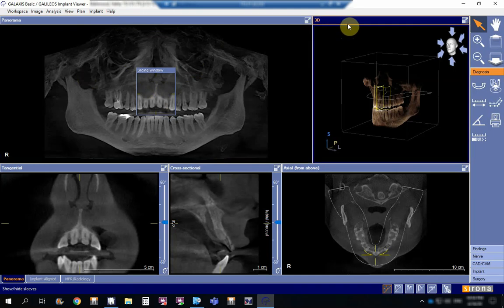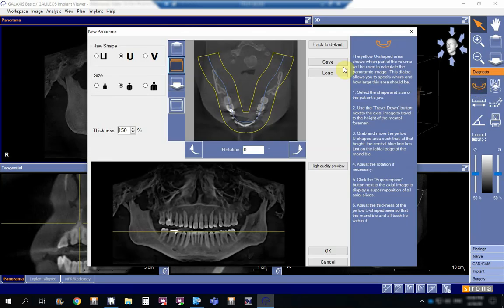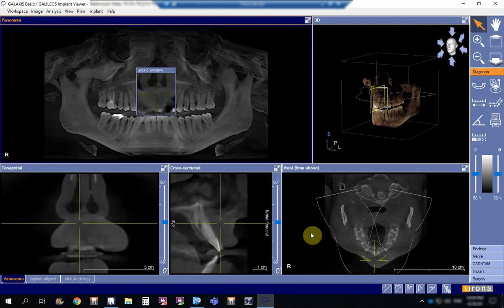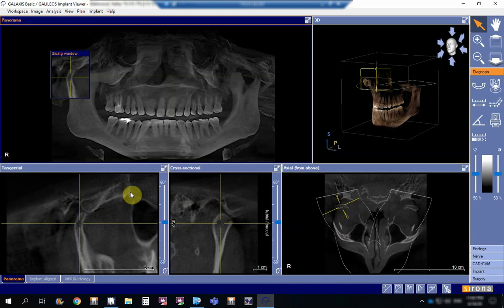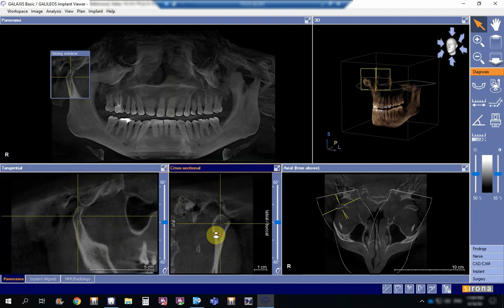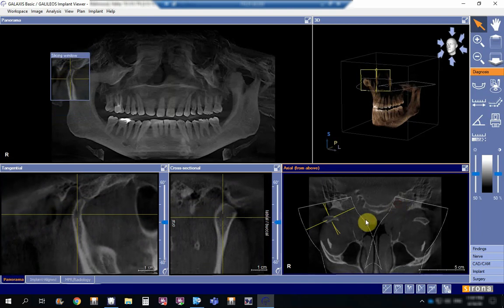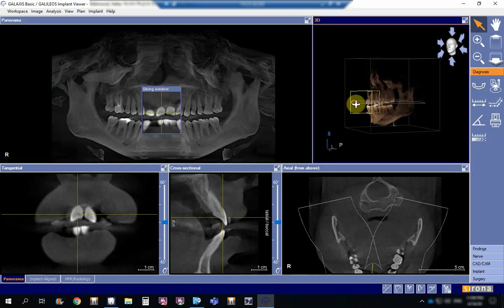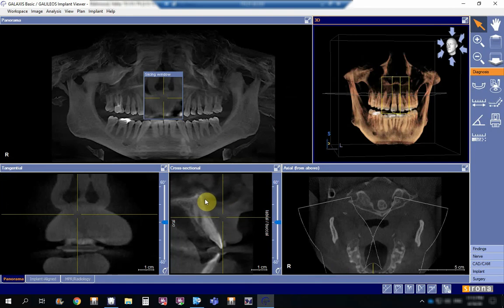CBCT Basic Image Planes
CBCT
A series of videos to show how to navigate through the different sections using Sorona Galileous X-ray machine